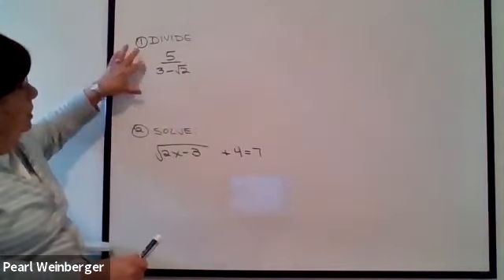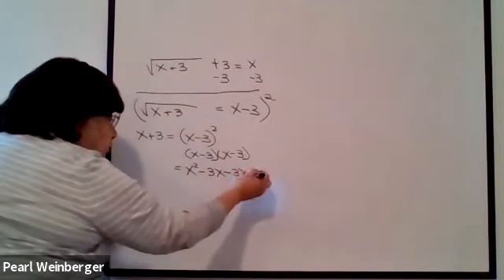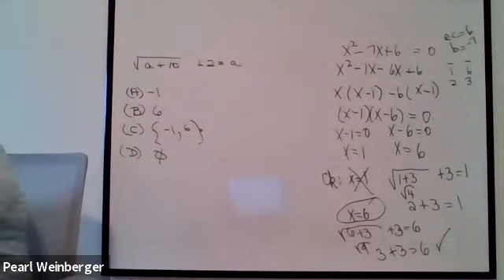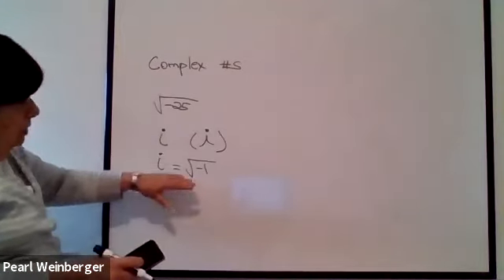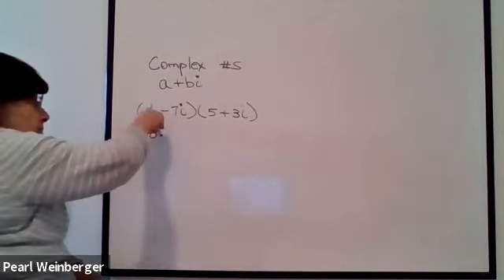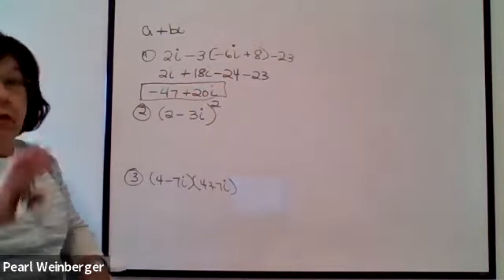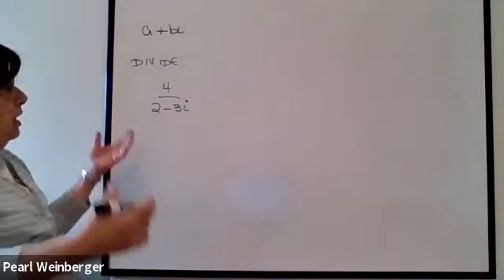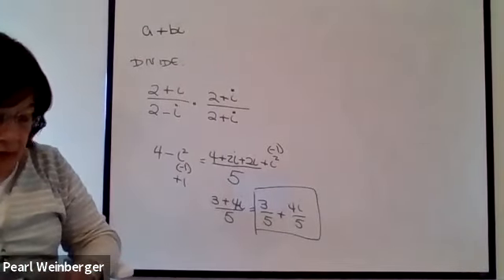Math 136 010 Class #18 Nov 2, 2021